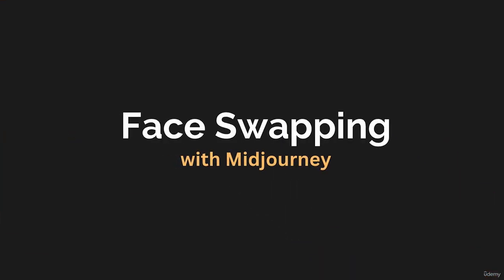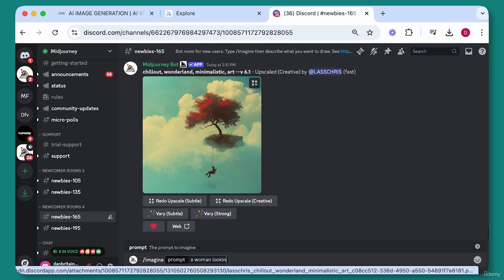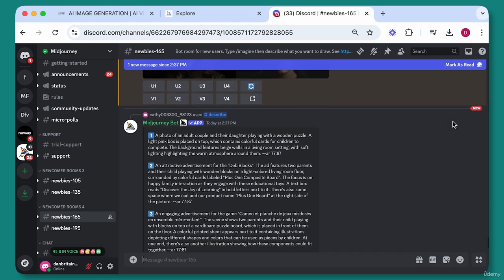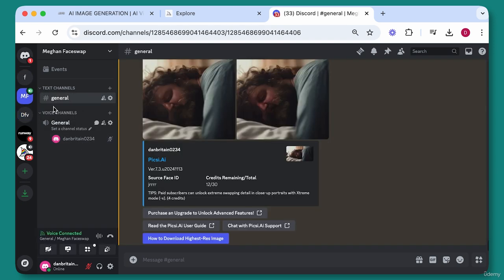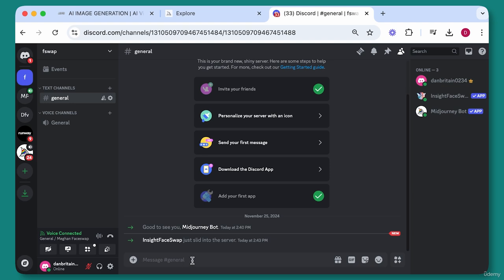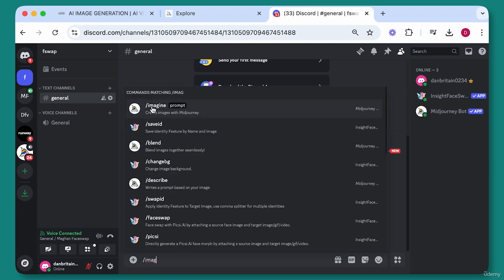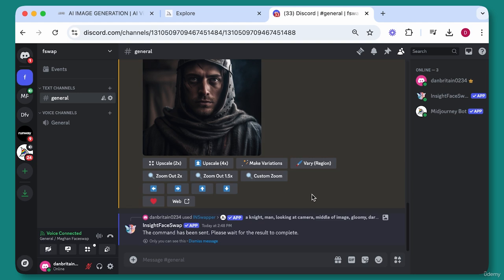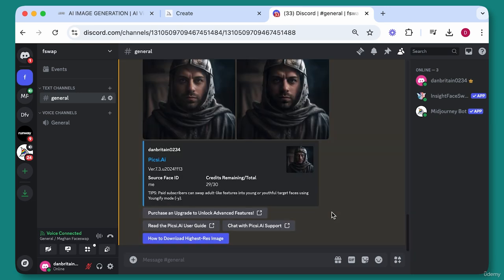2 Faceswapping with Midjourney Discord